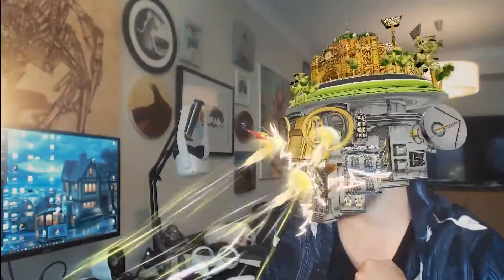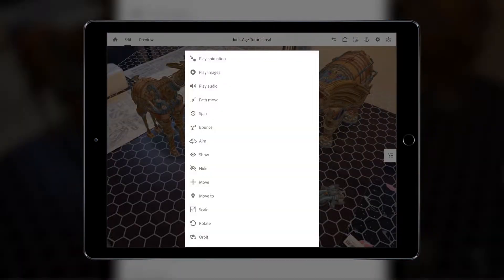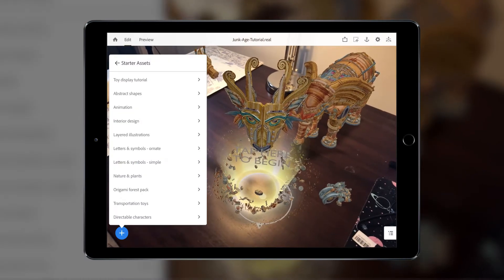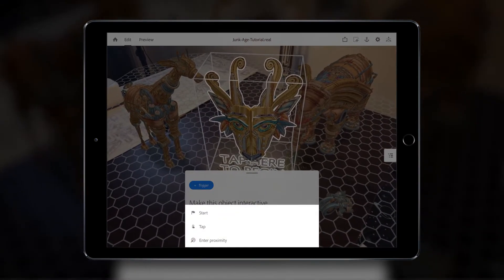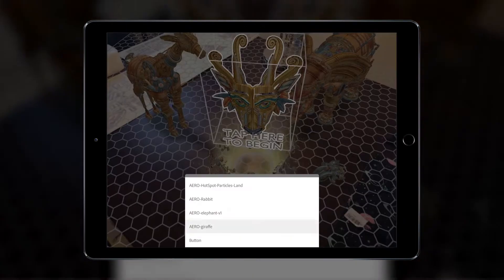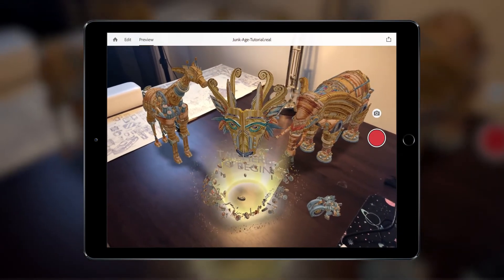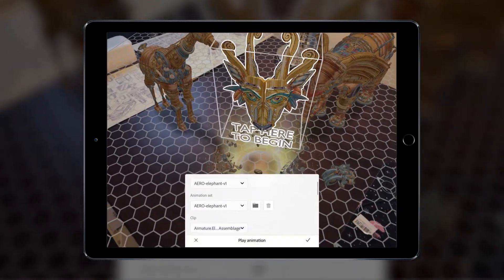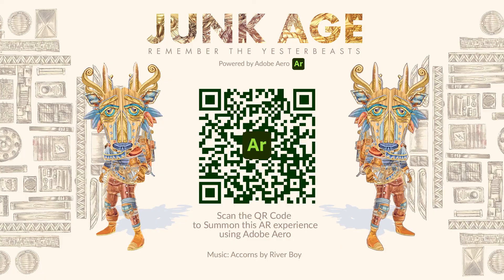Adobe Aero Tutorial with Marc-O-Matic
Adobe Aero is a great AR tool for creating Interactive Storyworlds in Augmented Reality.
In this tutorial I will show you how I use the Behaviour Builder to add Interactivity and effects into your scene and 3D objects.